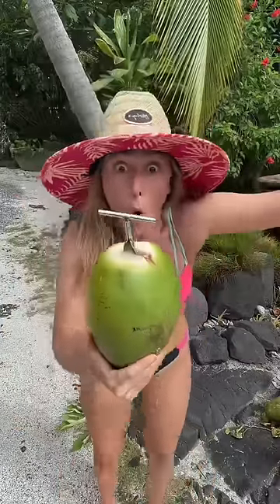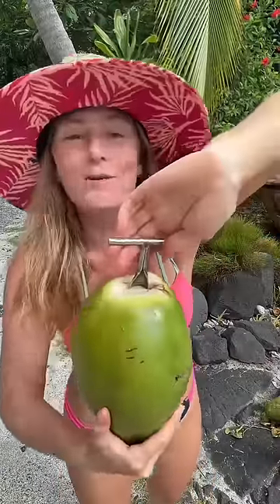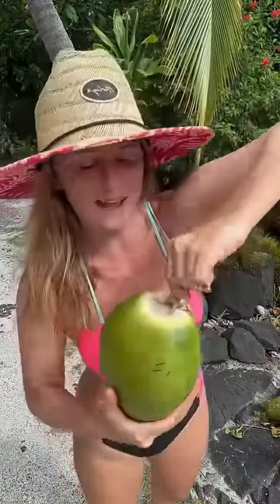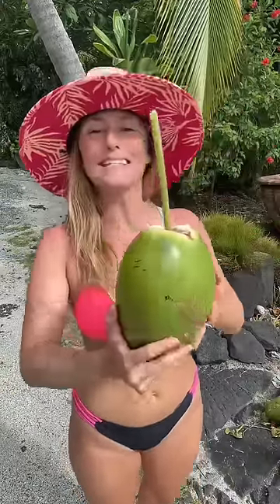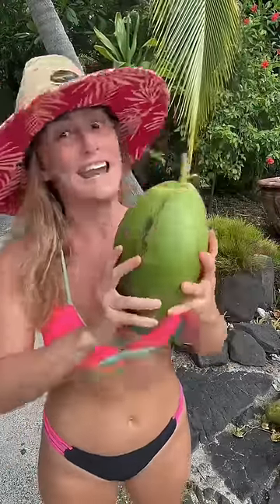How To Open a Coconut & Make a Straw